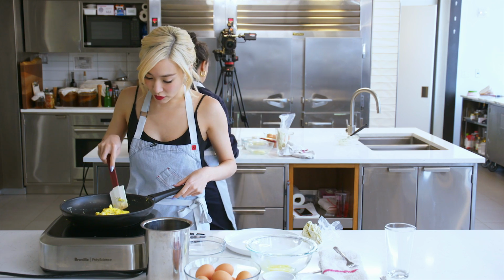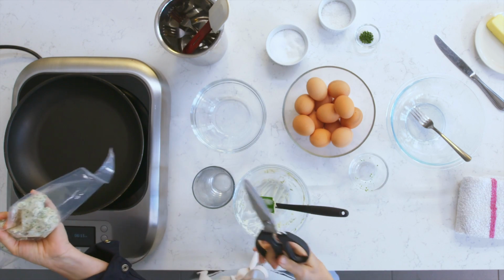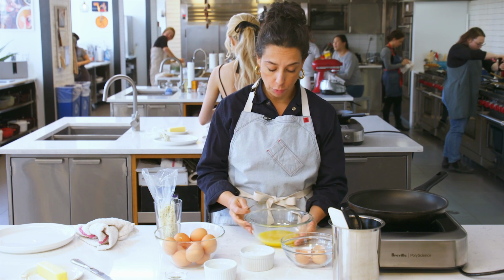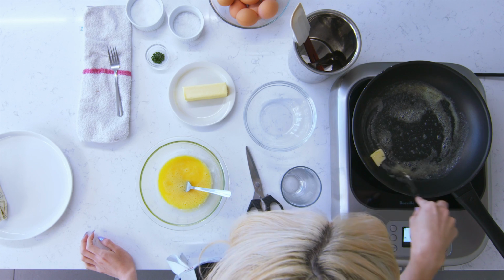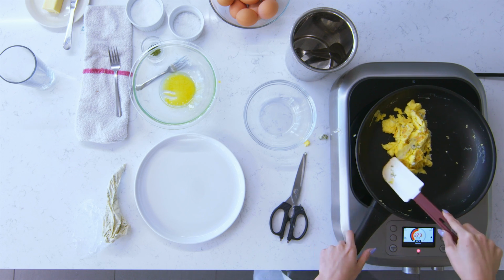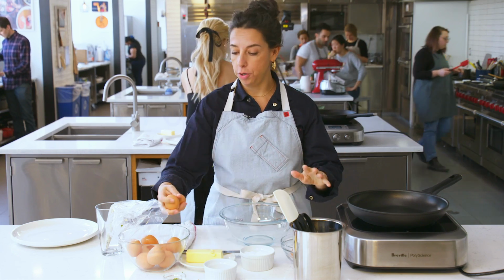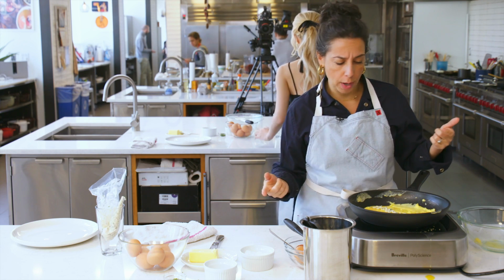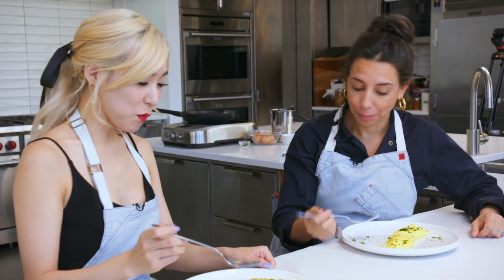Tiffany Young Tries to Keep Up with a Professional Chef | Back-to-Back Chef | Bon Appétit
K-pop star Tiffany Young visits the Bon Appétit Test Kitchen to make a French omelette with Carla. Can she follow along using verbal instructions only?

Cook with confidence using Bon Appetit’s kitchen tips, recipes, videos, and restaurant guides. Stay current on the latest food trends, dining destinations, and hosting ideas.